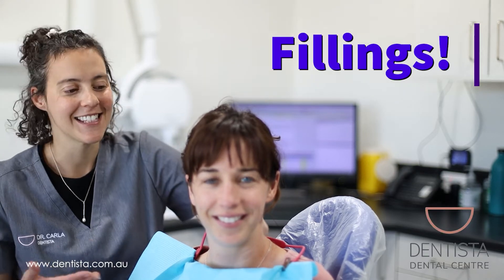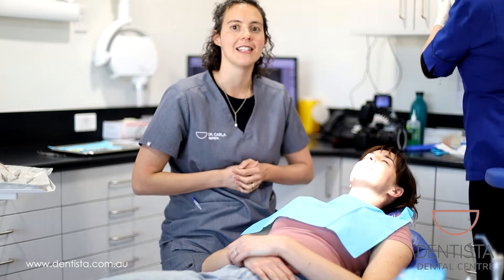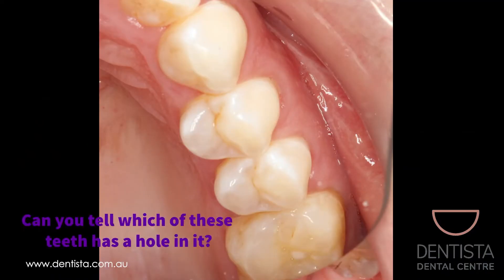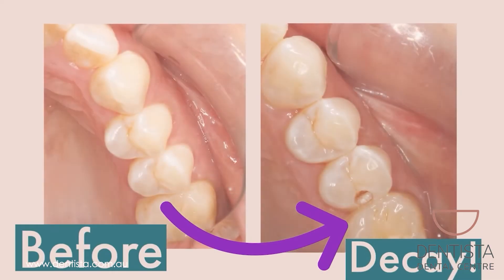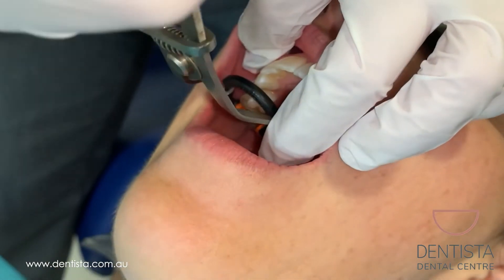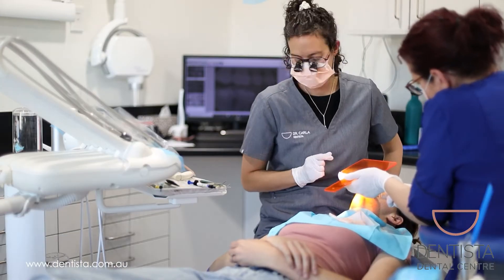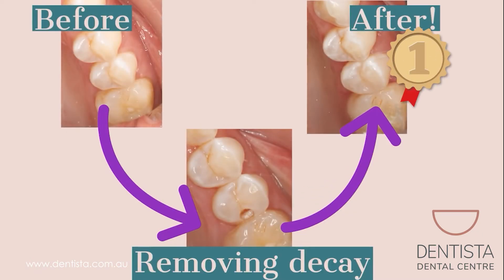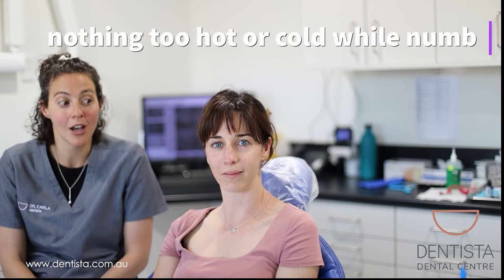What happens when you get a white (composite) filling?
This video details start to finish a white (composite) dental filling procedure. It also showcases why dental x-rays (also known as radiographs) are so useful to help discover decay that can't be detected by the eye!

I have been a practicing Dentist in Morley, Perth Western Australia since 2009. With these videos I hope to inform and educate ways to improve your oral health, and explain common dental procedures. Through this channel I hope to take away some of the fear and unknown when it comes to visiting the dentist!

Transcript:
Hi everyone, this is Dr. Carla and this is my lovely patient Erin! We are just about to do a filling for her. We are going to walk you through the process of how we do it.

We're going to numb Erin up and then we're going to show you why her tooth needs to be filled. What we're going to do first is put some numbing cream on Erin's gum, this numbing cream tastes like bubble gum, so lucky Erin! Numbing Erin's tooth means she won't feel any pain during the procedure. She can still feel a bit of pressure, but no pain. It can sting a little bit when it goes in, so we've given Erin a little stress ball.

One of these teeth needs a filling, but it's hard to tell which one it is, isn't it? It's that one! The reason we know this tooth needs a filling is because we can see it on the x-ray. This is why x-rays are so valuable. Fixing a cavity when it's nice and small is better for your tooth, and less expensive to fix than a big hole.

Decay is a softening of the tooth. To fix the tooth we need to remove the soft bits using different shaped drill bits until we get back to nice firm healthy tooth structure.

You can see in the photo on the right the brown decay. Now, we just get out the last bits of decay. Erin’s cavity is between her teeth. If we were just to put the filling in, it would spread out everywhere and she wouldn’t be able to floss properly and food would get stuck. So what we’re doing here is using something called a matrix. It forms a barrier and a nice shape so that when we put the filling material in it’s the exact shape that we want so food will not get stuck between her teeth and she’ll be able to floss nicely.

Once we finish putting the filling material in, the whole matrix comes out. Now you can see me bonding in the white filling material to Erin’s tooth. The filling material is called resin composite. It goes in soft so it can adapt to the exact shape of Erin’s cavity so there’s no gaps anywhere. We use the blue light, which is blue from the white light spectrum to activate the filling material so it sets really nice and hard. You can see we’ve got that orange paddle there, that’s just to protect our eyes because the blue light is very intense.

Once all the filling material is in we take the matrix off, polish it up, check with the floss, and finally check the bite.
Erin’s filing is done! Can’t even tell! It gets a gold star!

Okay Erin how did you go with your filling? It was great thanks Carla… well… can we start that again?!
It was surprisingly easy. Didn’t feel anything with the injection and was comfortable the whole way through.

Great! So we’re going to run through your post operative instructions now you’ve had your filling. The first thing is you’re going to be numb for the next couple of hours, you might bite your cheek or your lip while you’re numb. For the next couple of hours if you want to have something to eat make sure it’s nothing you have to chew. Soup, tea, coffee all those things are fine. You can’t feel temperature so nothing too hot. Your gum where you had your injection and the gum between your teeth might be a bit tender, so do some warm salty water mouth rinses if you need them. The tooth itself may also be a bit sensitive to hot or cold for a couple of days because you had a little hole in there and we’ve gone and adjusted the tooth, so the tooth might need a couple of days to settle down. If however the tooth is sore to bite on, come back and let us know as soon as possible because it’s very annoying to your tooth.

Other than that it should be great! Okay thankyou!